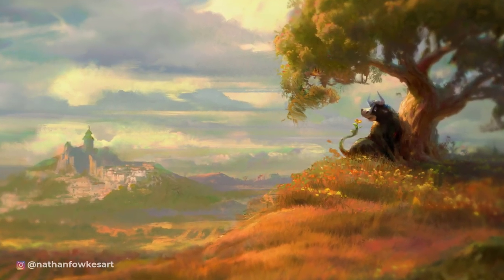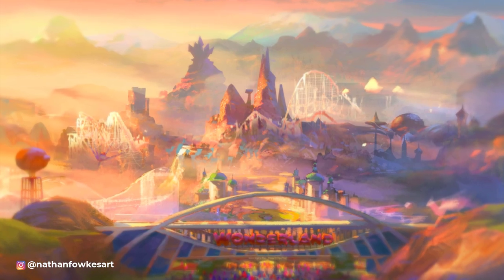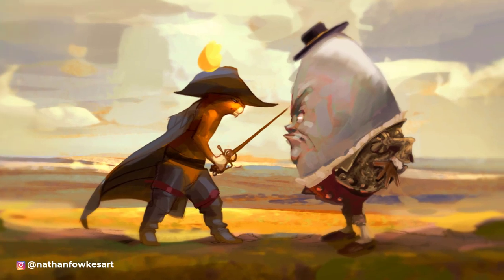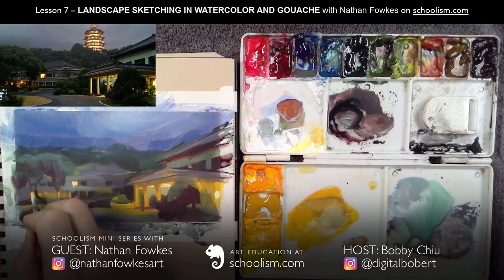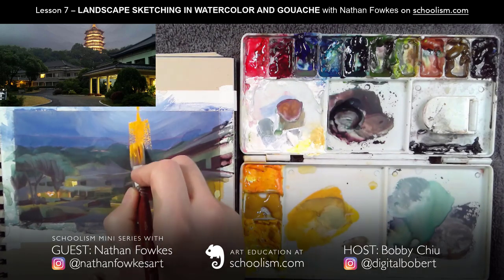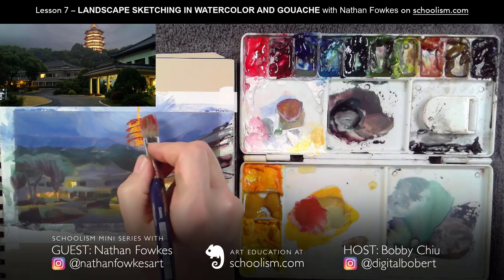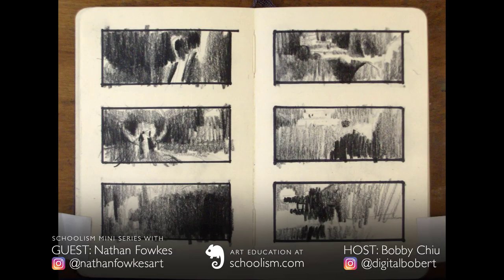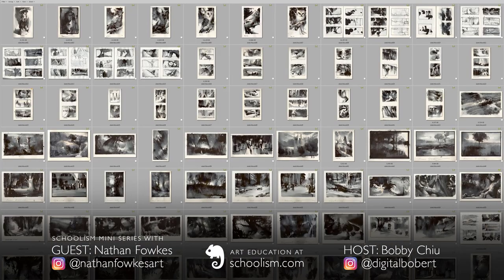The Core (Series 2) with Nathan Fowkes, Part 13: Creating Depth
Every failure contains a lesson, which is why veteran concept artist, Nathan Fowkes, wants you to keep your work ESPECIALLY if you think it's a disaster! A lot of failures are actually, say, 75% successful. In Part 13 of this mini series, Nathan gets to the core of creating depth and how to fix paintings by focusing on three main things.